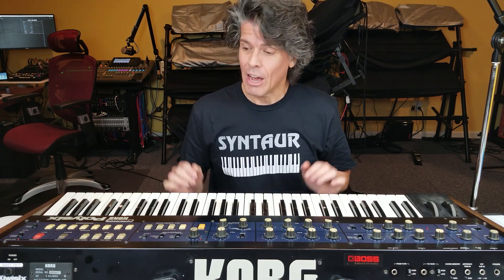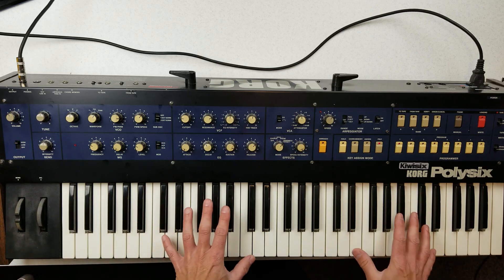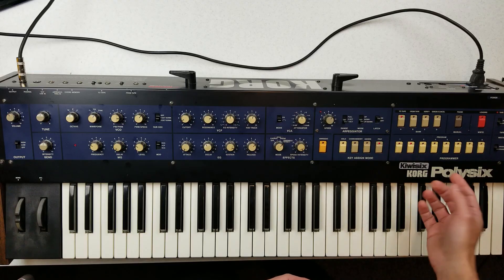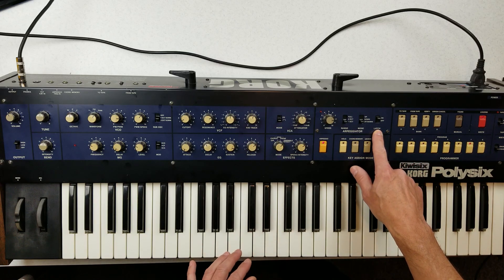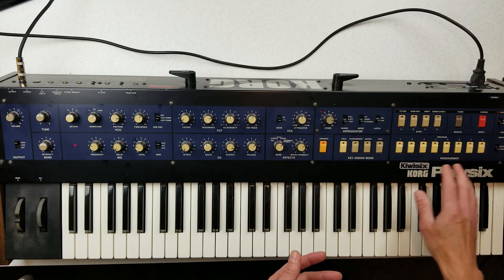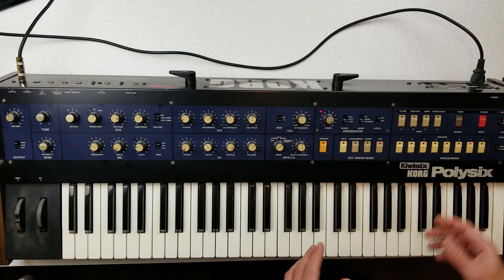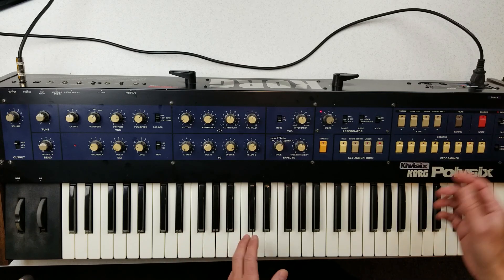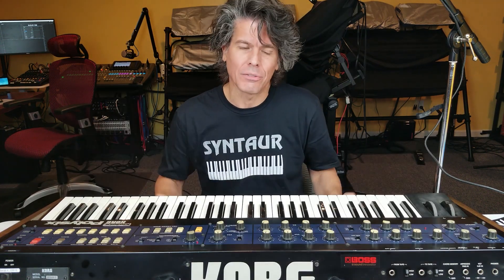Repairing & Restoring a Korg Polysix to Better Than New! Episode 6: Demonstrating the (Kiwi)Polysix!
This is episode six in the Polysix restoration series. In this episode, I go over the synth, demonstrate the new features it has thanks to the Kiwisix upgrade, and make a small demo track using the Polysix.

The very first synthesizer I ever bought, back in 1987, was a Korg Polysix. These venerable synths have a monster sound, but time is not kind to their inner electronics. In this video series, I will take a nonfunctional Polysix with severe internal damage and make it better than new, bringing modern capabilities, MIDI, and better quality sound while retaining what makes the PolySix so special! Join me on this restoration journey.

Thermal Transfer Grease
CaiKote 44

Tools:
Anhydrous Isopropyl Alcohol
Pro Honda Spray Cleaner
3M Spray Adhesive
Vessel JIS Screwdrivers
Desoldering Pump
Soldering Station
DeOxit D5 Contact Cleaner
DeOxit F5 Fader Cleaner
Rigol DS1054Z Oscilloscope
Thermal (infrared) camera

0:00 Intro
0:53 The Sound!
2:12 What's Changed?
3:53 Patch Storage & Selection
6:10 Arpeggiator
8:20 Sequencer
11:15 Overlay
11:31 Sample Track
12:32 Transpose
13:31 MIDI Functions
14:31 Poly 1/Poly 2
15:31 Summary